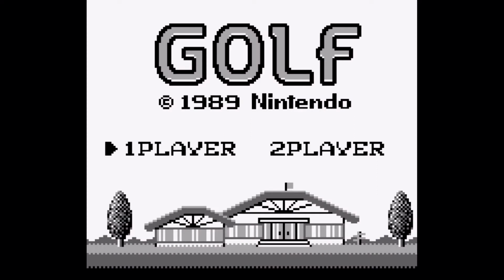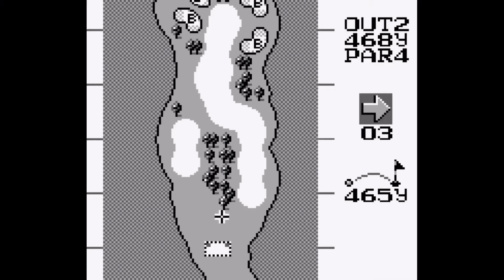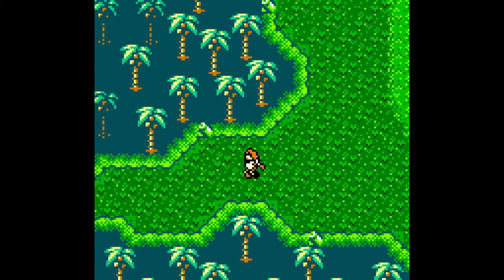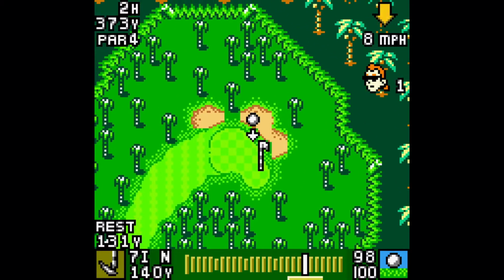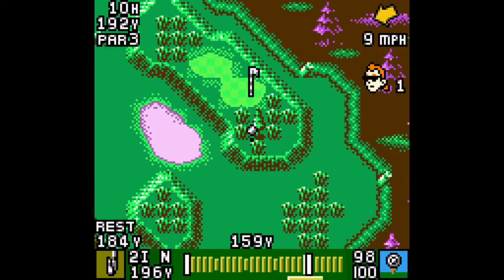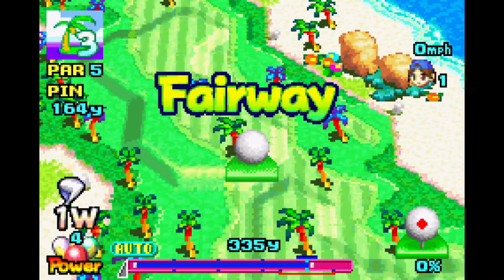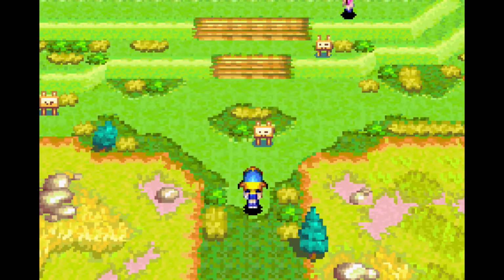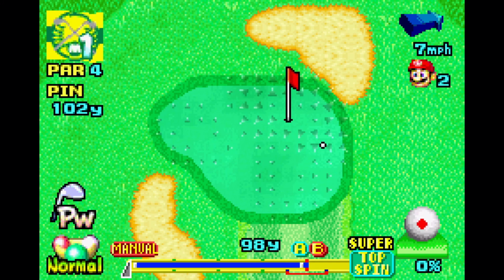All 3 Mario Golf Gameboy Games Review & Demonstration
Three Mario Golf games released on the Gameboy, Gameboy Color, and Gameboy Advance, knowns as Golf, Mario Golf, and Mario Golf Advance Tour. This demonstrative gameplay review shows how each game is played while I give my thoughts on it. If you have any questions on the game, please ask below in the comments. If you think the video is helpful, please click the Like button.